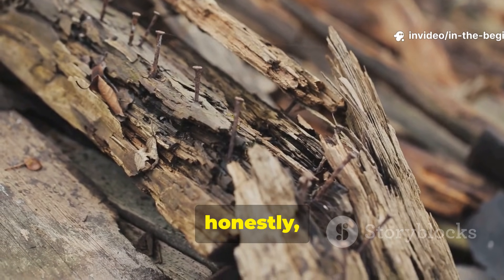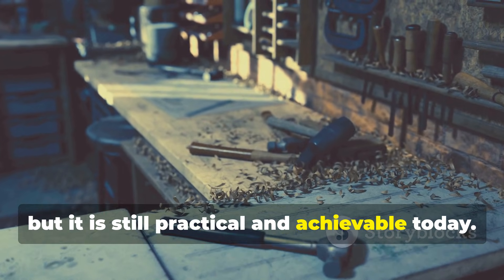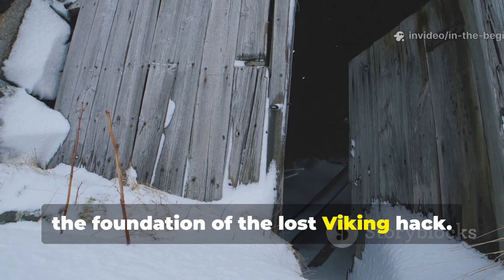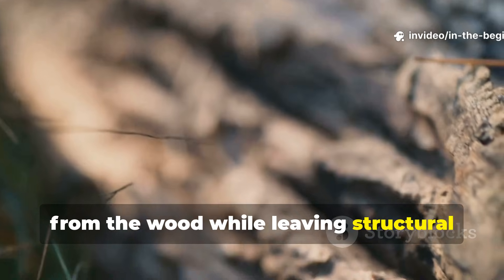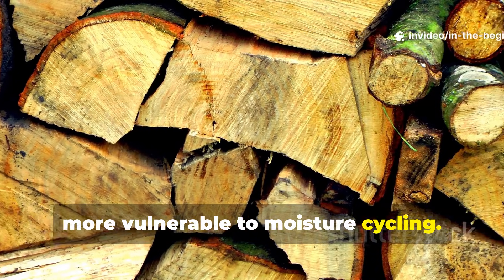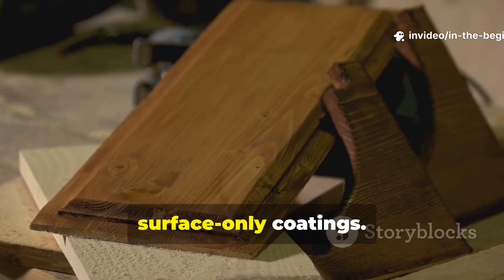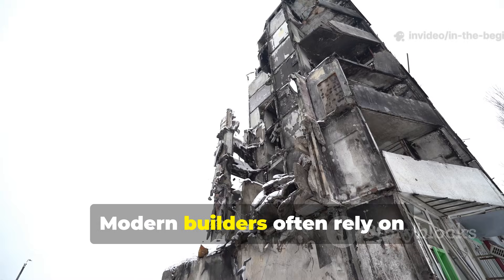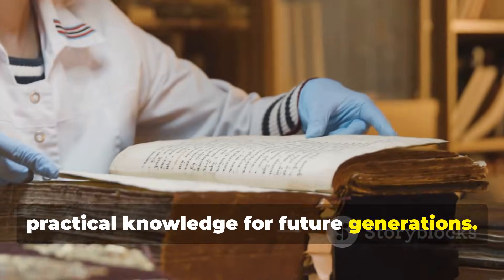The Rot Problem Vikings Solved Instantly With One Simple Hack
Rot isn’t caused by rain. It’s caused by water that can’t leave.

Vikings solved this instantly with one simple design decision that modern builders routinely ignore.

This video explains the single Viking hack that stopped rot before it could begin: spacing, elevation, and geometry that forced wood to dry quickly every time it got wet.

No chemicals. No coatings. No maintenance schedules.

Once water couldn’t linger, rot never started.

Modern construction still struggles because it traps moisture instead of ejecting it.